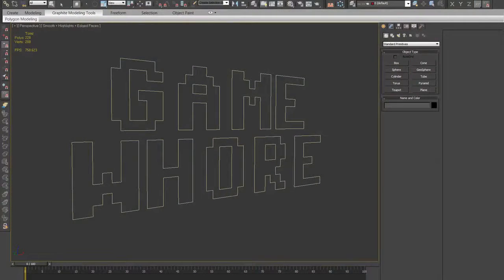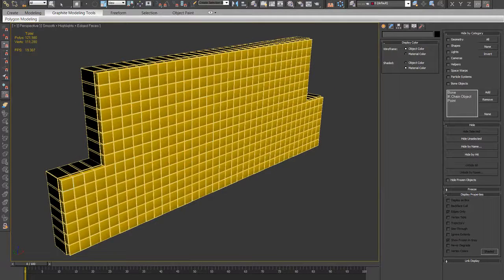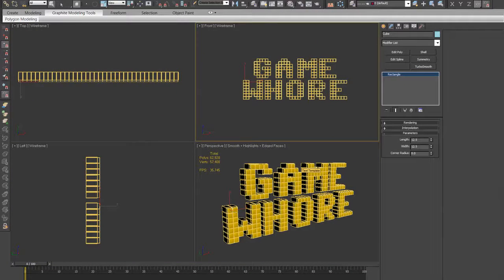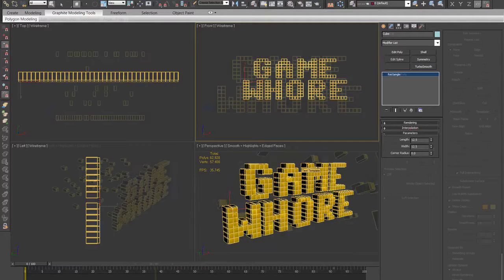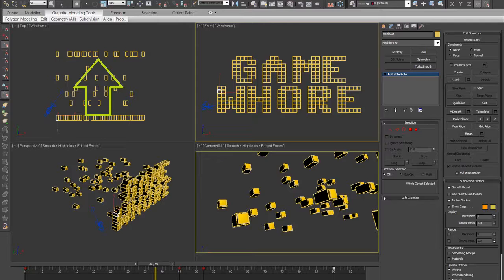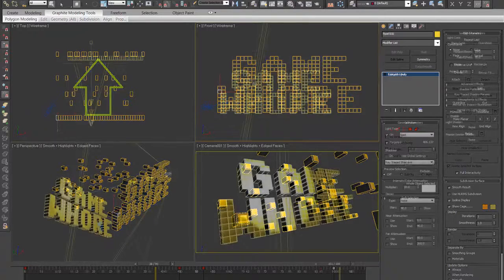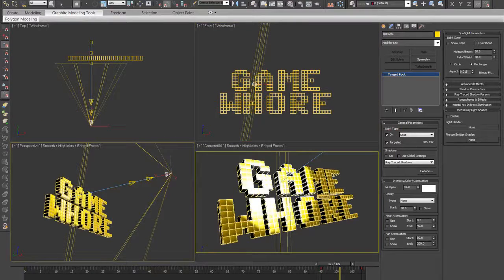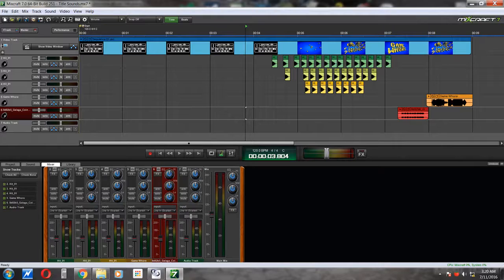Creating Animated Title - Ep. 10000000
I show how I created the opening title animation for this blog.  Not everything you do at a game company has to do with games all the time.